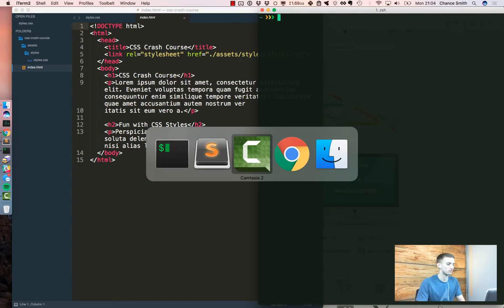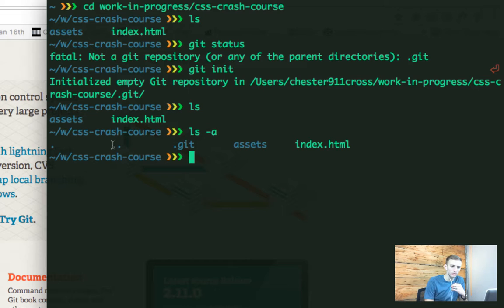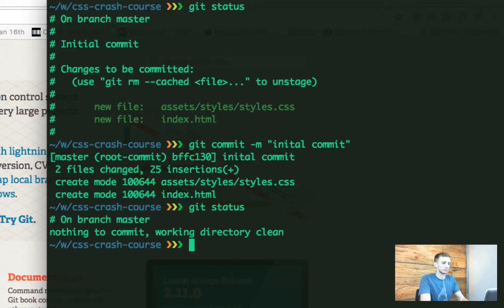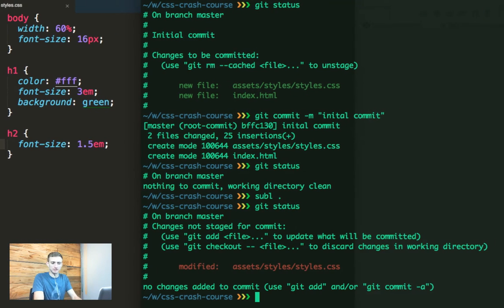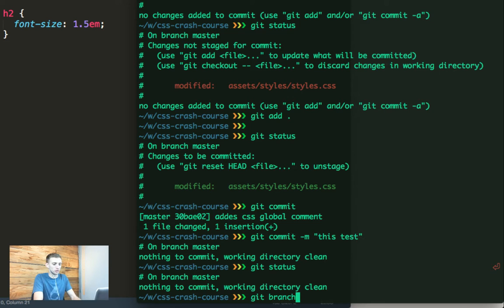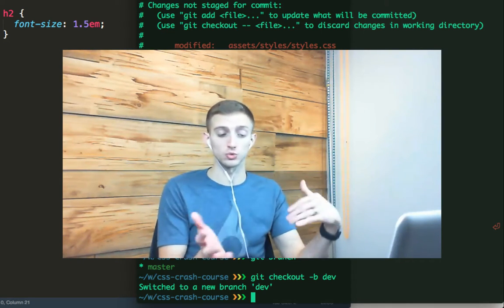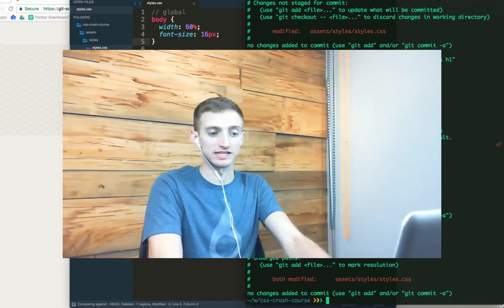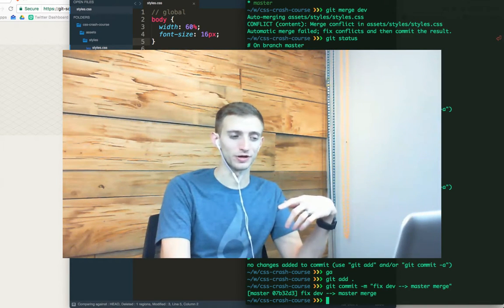Git Crash Course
Introduction to Git.